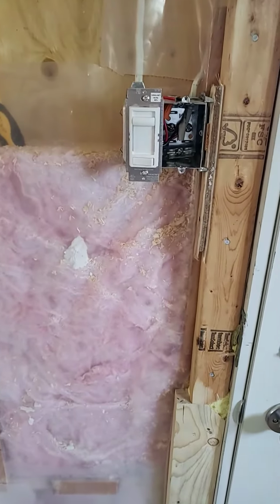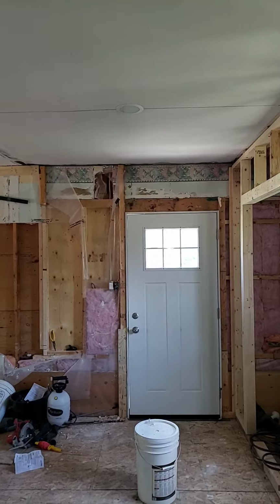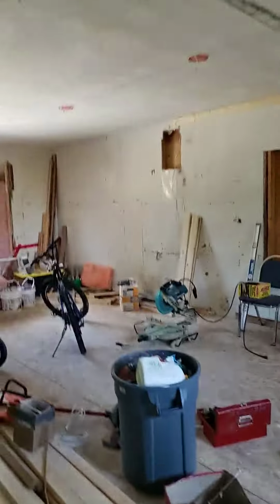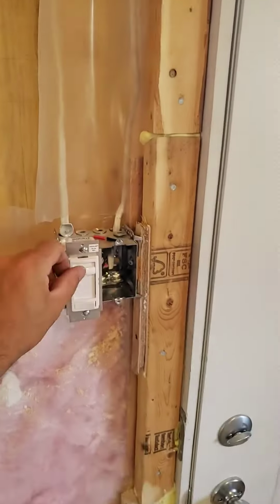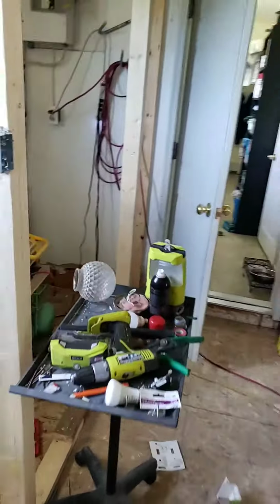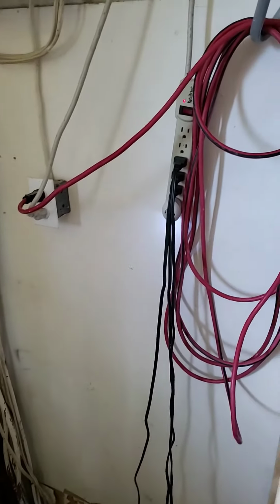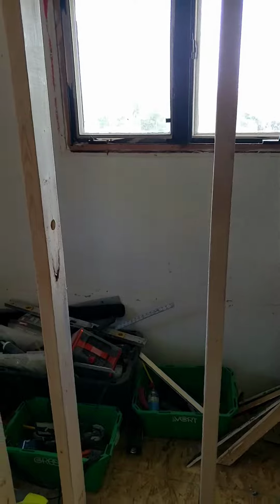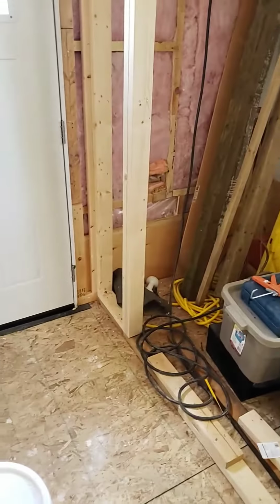June 25, 2020